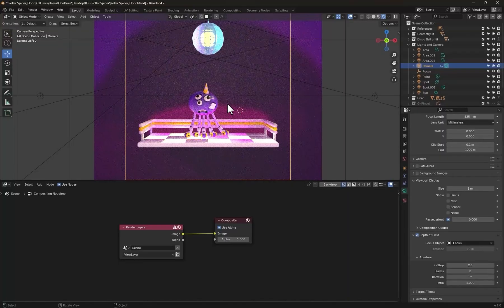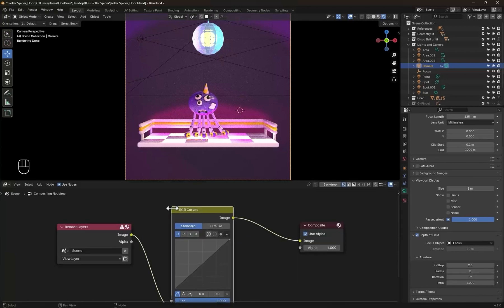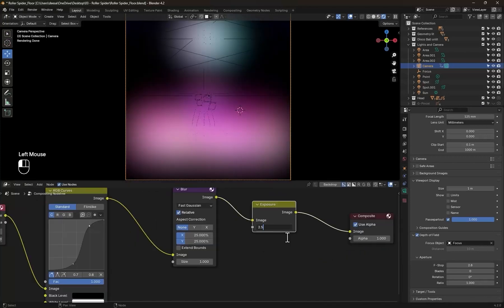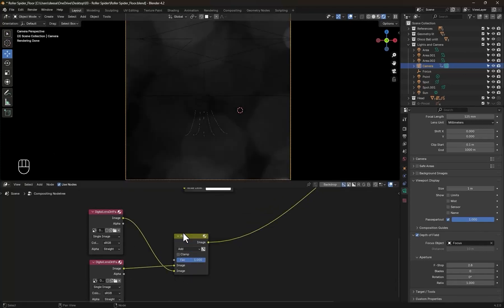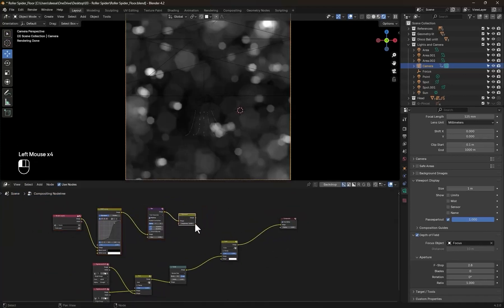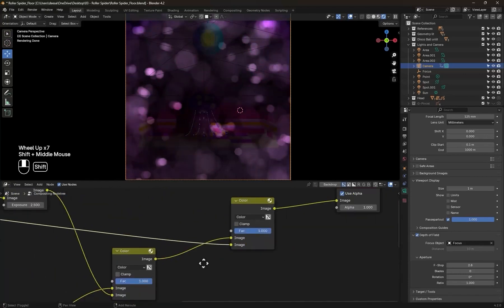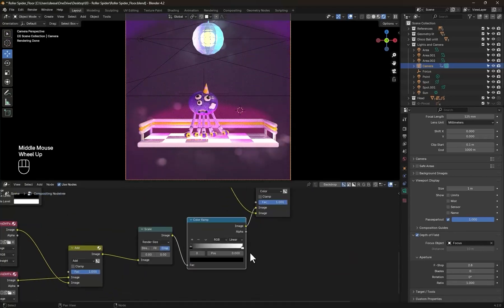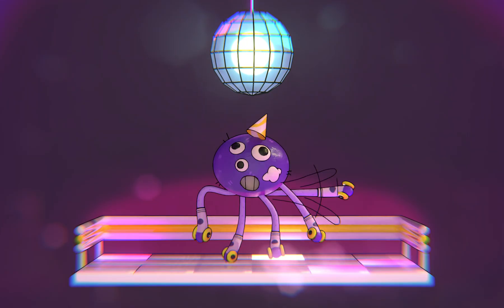Blender Series Part 02: Enhancing Realism with Lens Dirt Effects✨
In this installment of our Blender Series, we dive into the subtle yet powerful world of lens dirt effects. Discover how to elevate your renders by adding realistic dust, smudges, and imperfections that bring a cinematic touch to your scenes. Whether you're working on a gritty urban environment, a foggy landscape, or a high-action sequence, this tutorial will guide you through the steps to create lens dirt that adds depth and authenticity to your work. Perfect for artists looking to enhance their renders with small details that make a big impact!🔥